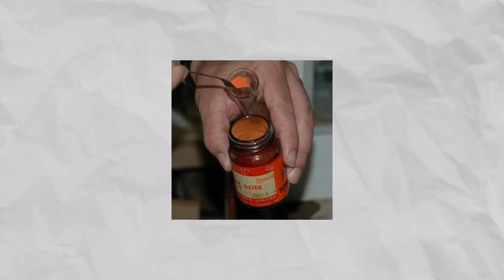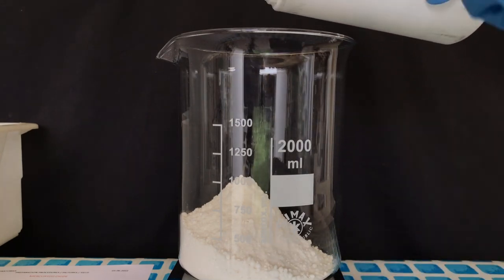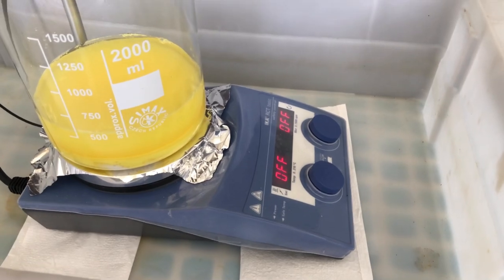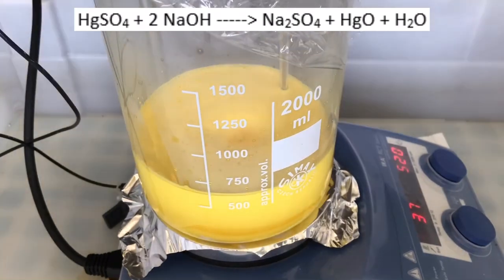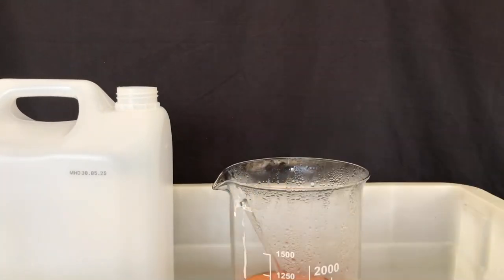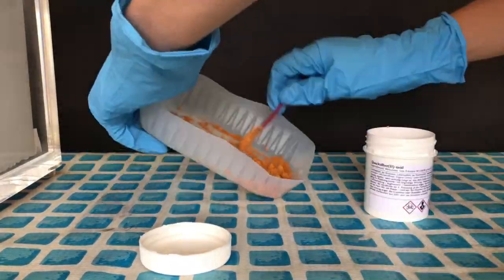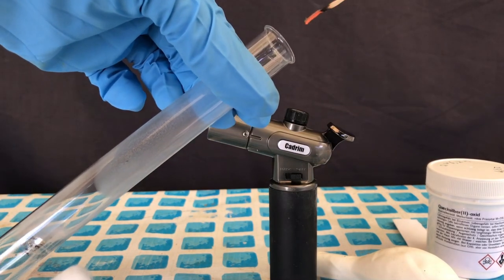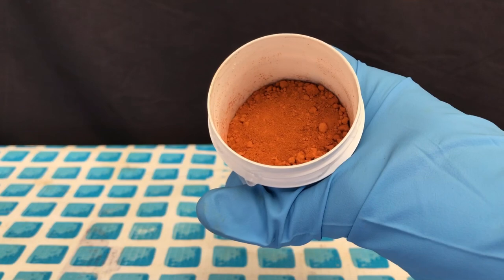Making Deadly Red Mercuric Oxide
In this video we are making emrcury(II) oxide which can be used as a precursor to all sorts of mercury salts.

Warning: The mercuric oxide might be contaminated with basic mercury sulfate because we tried to make mercuric acetate and a yellow insoluble solid was formed which we filtered off. The yellow solid, like basic mercury sulfate, was insoluble in water and hot acetic acid but it did easily dissolve in hydrochloric acid. This might also explain the incredibly high yield despite spilling a lot of the product while drying and leaving behind a substantial amount in the filter paper.